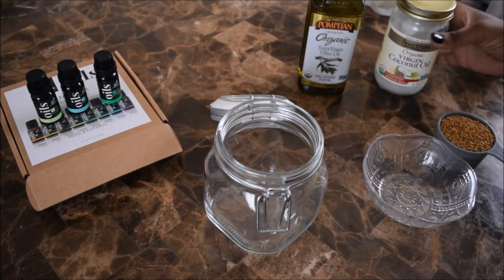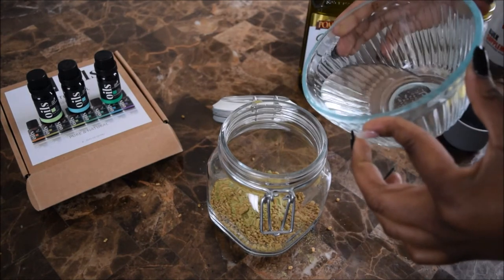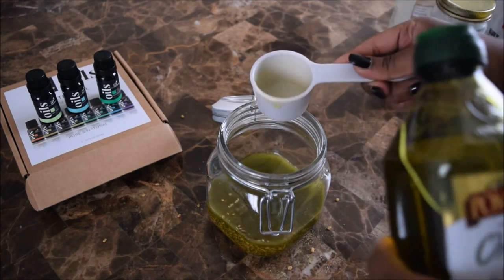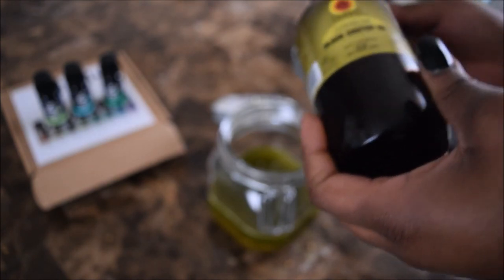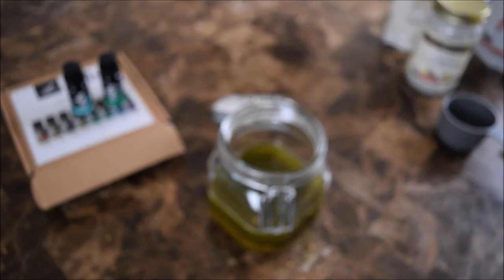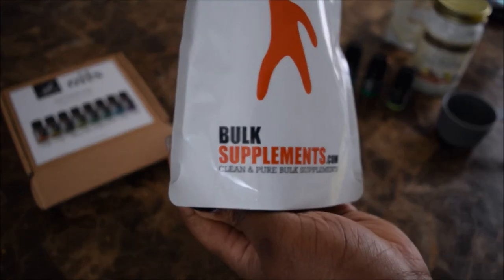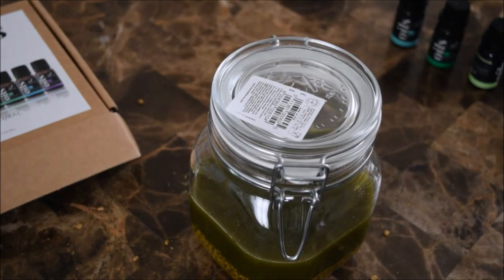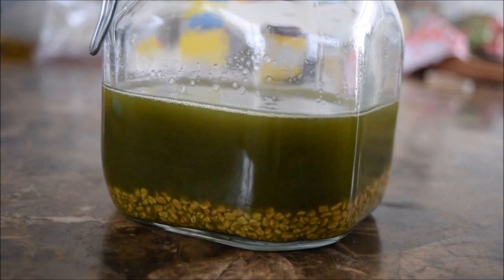Hair Growth Oil DIY | NaturallyFabie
Hey Lovies,
Today I am making Curly Proverbz Growth Oil. Hope it works. All links are below.

Find him on instagram @junejisslemusic

❊RECIPE❊
3/4 cups of Coconut oil - from grocery store
3/4 cups of Extra Virgin Olive Oil - from grocery store
1 tsp of MSM
1 tablespoon of Henna
1/2 cup of Fenugreek Seeds - from the Indian shop
5 tablespoons of Castor Oil
10 Drops of Tea Tree Oil
Rosemary Oil
Peppermint Oil

Root Comb Applicator

❊LINKS & CODES❊

►LYFT first ride free: FABIE50128

First: Nikon D3300
  ►Lens: 18-55mm
Second: Sony HDR-CX240

Edit program: Windows Movie Maker